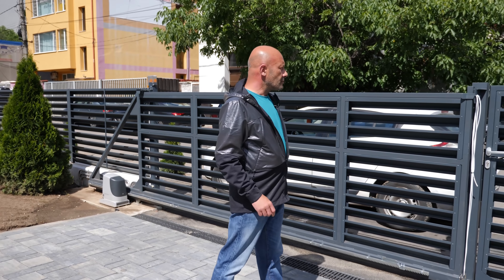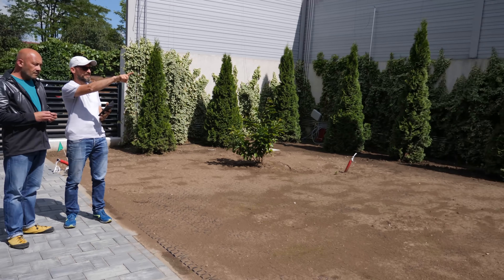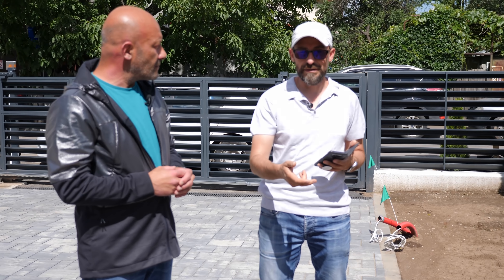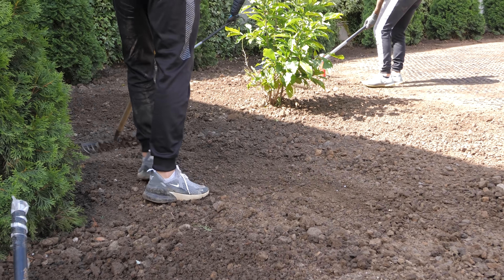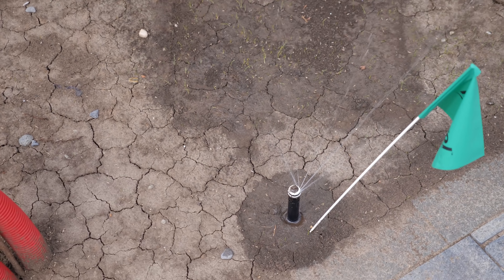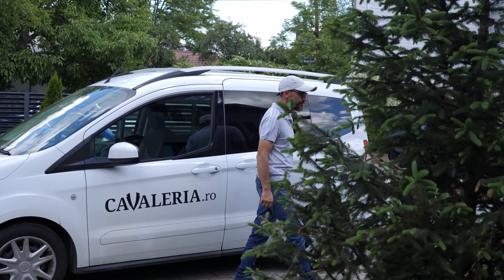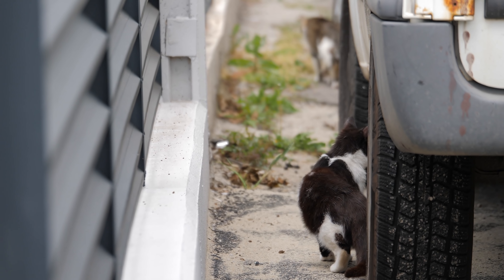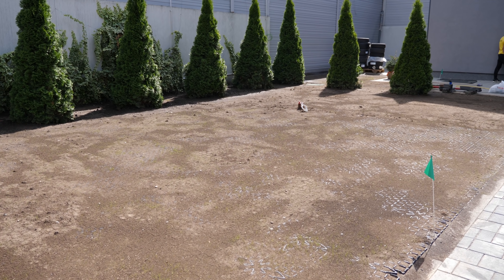CÂND E BINE SĂ UZI GAZONUL TÂNĂR - CASEBUNE.RO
Vasile Câmpeanu, maestrul nostru grădinar a avut grijă să aducă pământ bun pentru gazon, să îl întindă în grădină și să însămânțeze. În zilele următoare au venit niște ploi puternice care probabil au spălat sămîmța de gazon și au aglomerat-o în locurile mai joase. După 10 zile de la însămânțare Vasile Câmpeanu a venit să vadă cum arată grădina dar și să pornească irigațiile. Gazonul a răsărit în etape pentru că semințele sunt la adâncimi diferite, de soiuri diferite și sunt plasate în zone cu uniditate diferită. Conducta de apă de la CavaleriaHub nu poate să livreze destulă apă ca să udăm în același timp toată grădina și de aceea, grădinarul a împărțit spațiul verde în patru zone. În plus, zonele din grădină sunt mai umbrite sau mai însorite și de aceea au nevoie de cantități diferite de apă.